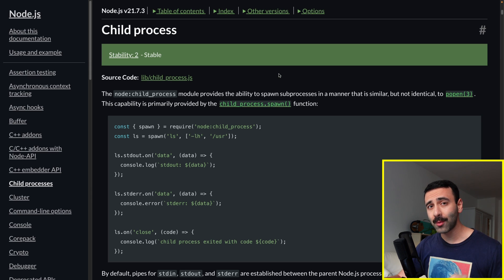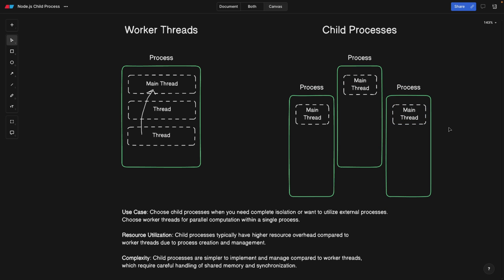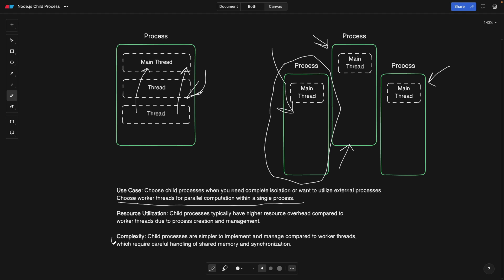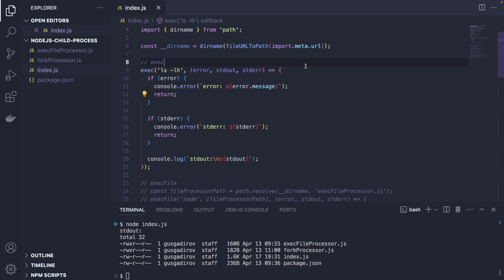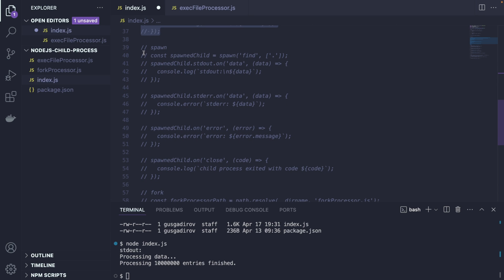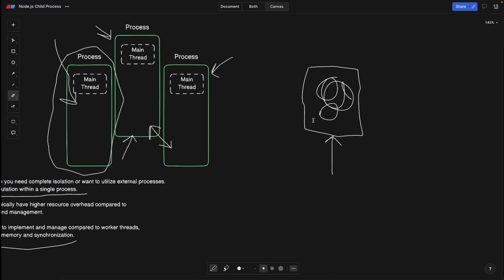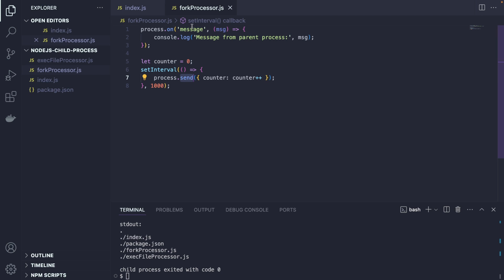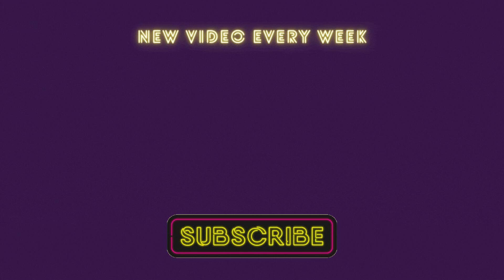All you need to know about "child_process" in Node.js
Child Process module in Node.js lets you spin up new isolated processes, which can help you in many ways. It is similar to Worker Threads in its usage but there is a big difference in its purpose. Let's learn all of that!